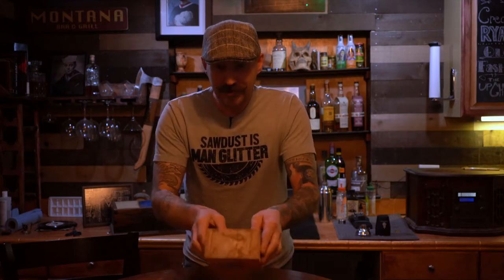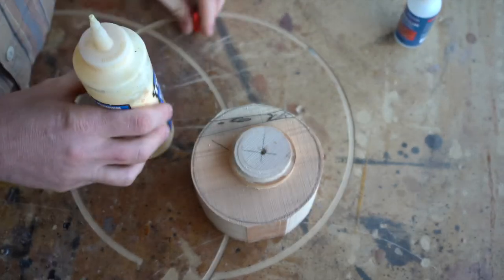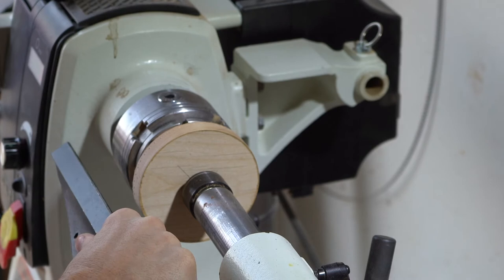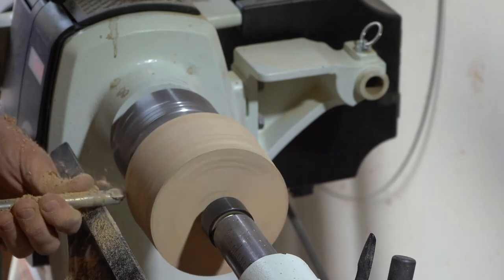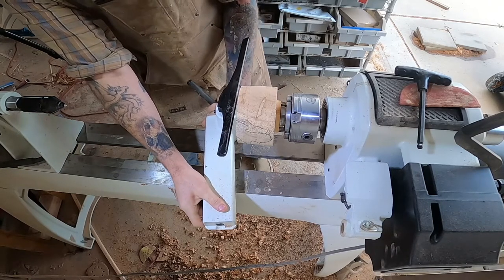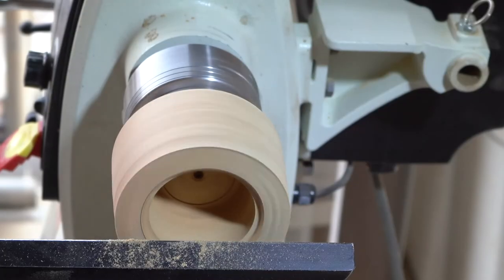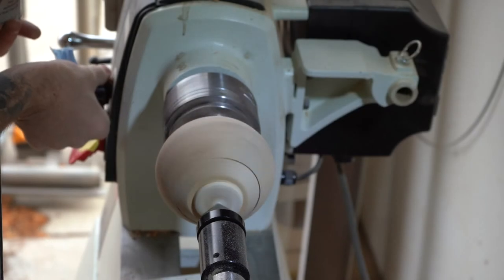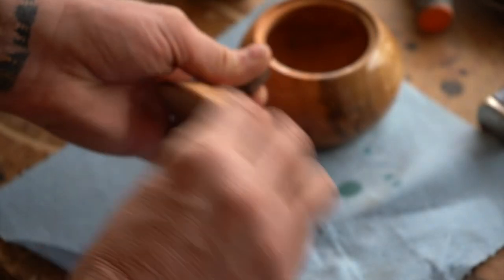An easy lathe project.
I decided to start making videos of me working in my cramped garage. This is the first of many hopefully.